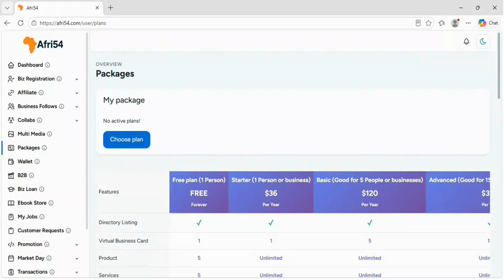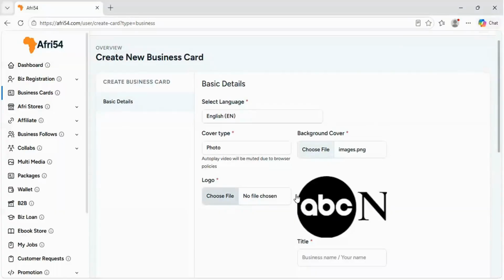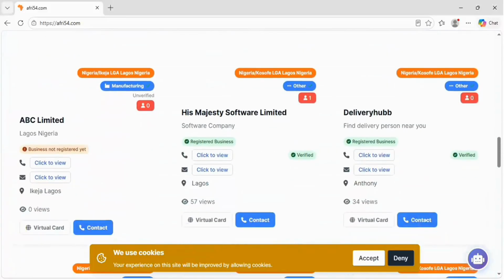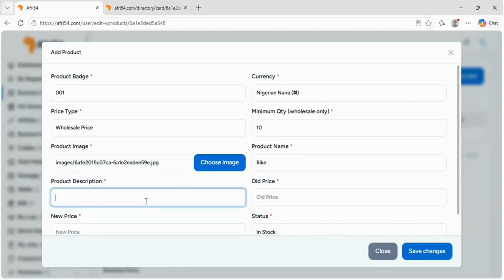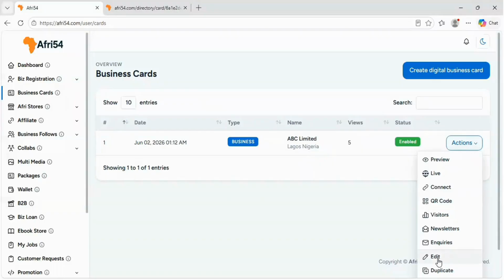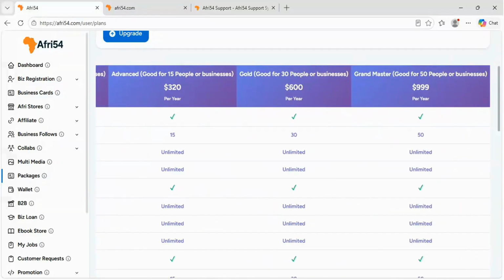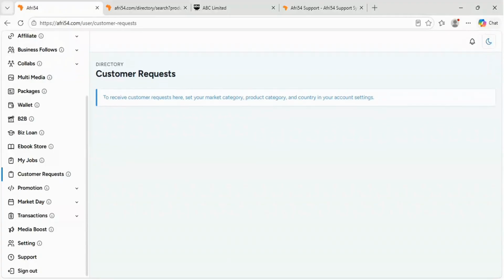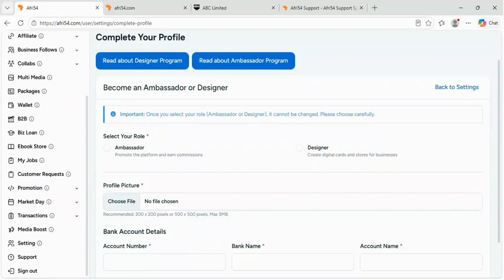Afri54 Business Panel Intro Video